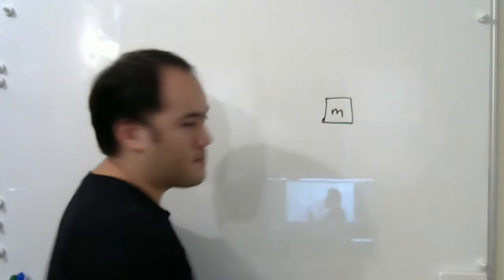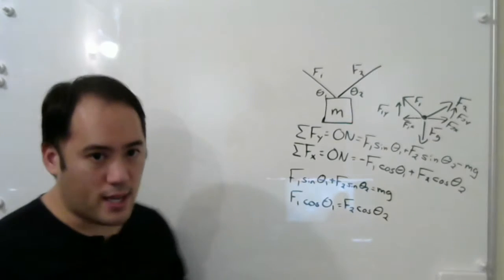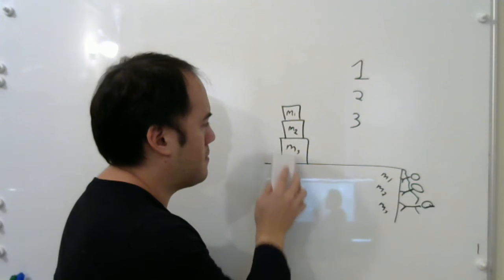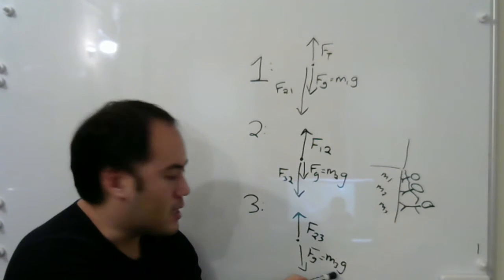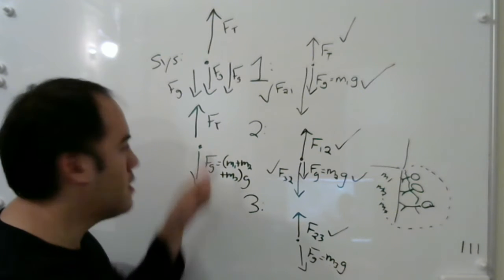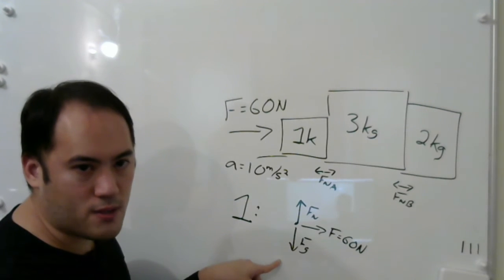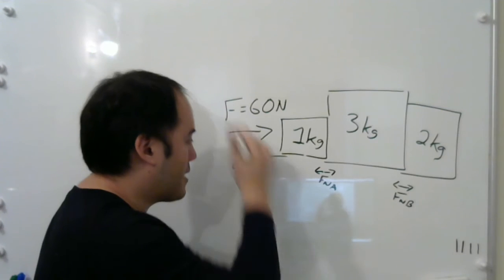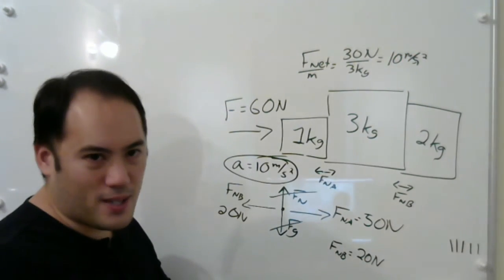AP1 3 5a